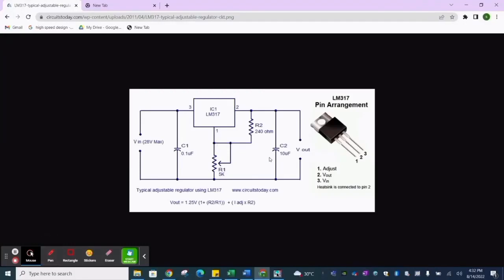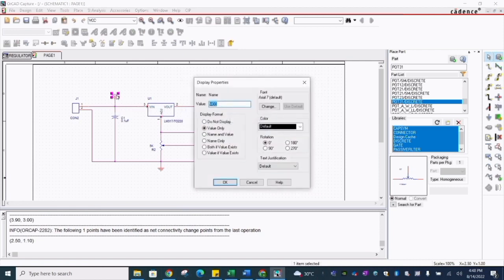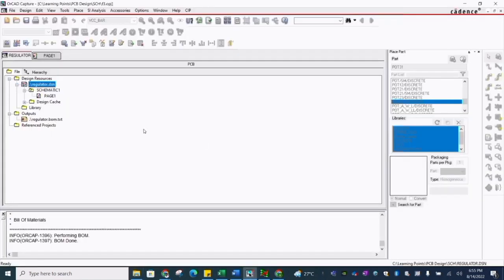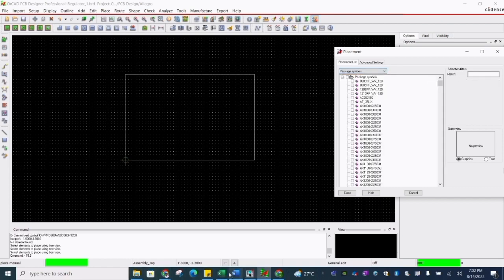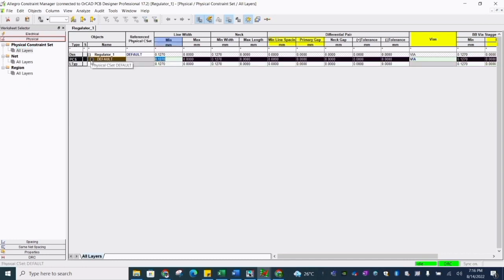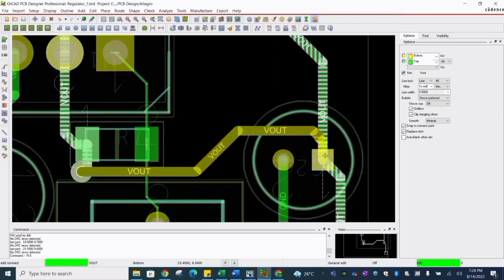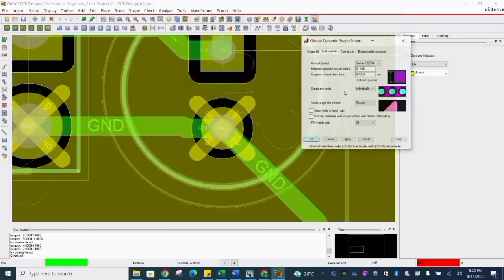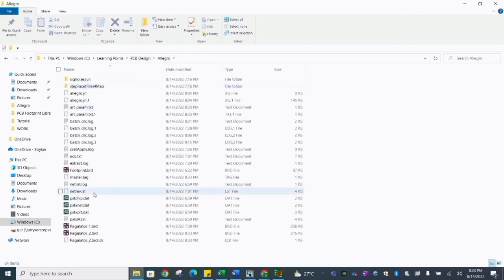PCB Design Tutorial. Allegro 17.2 Complete PCB Design Tutorial.